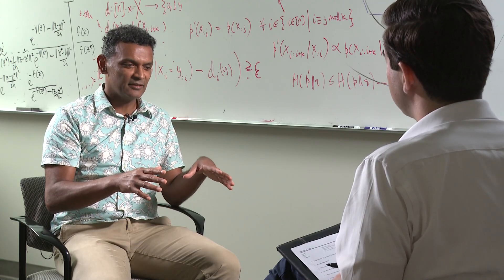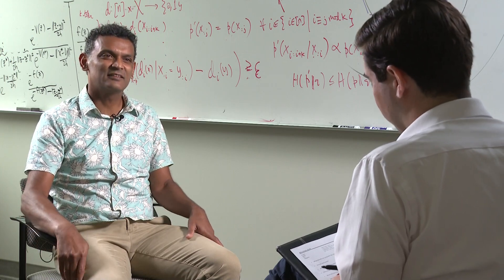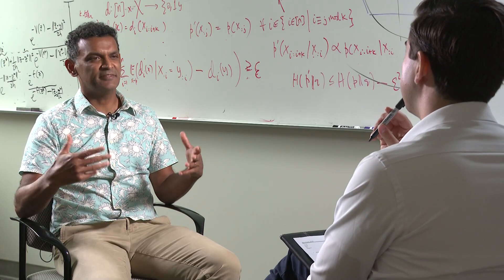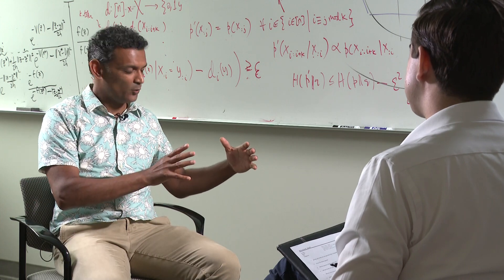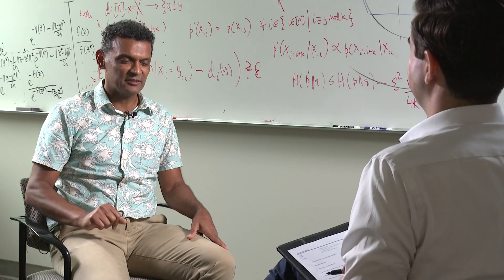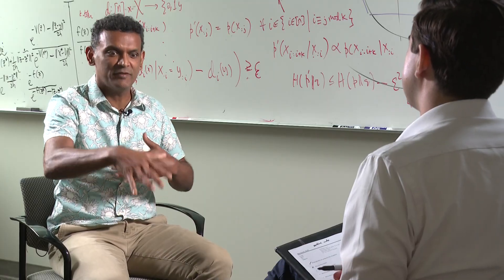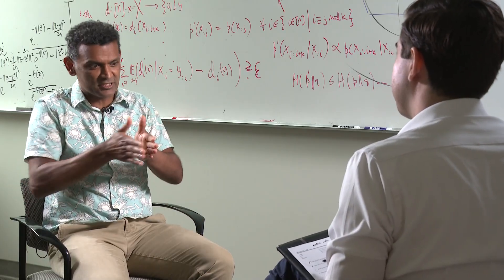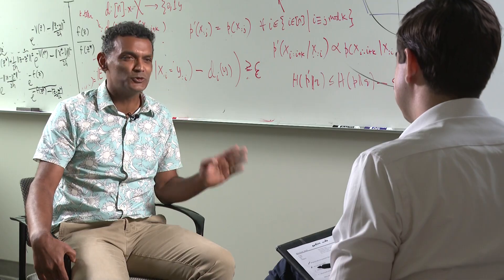Georgia Tech professor discusses how generative AI works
Professor Santosh Vempala describes the technical operations behind generative AI programs